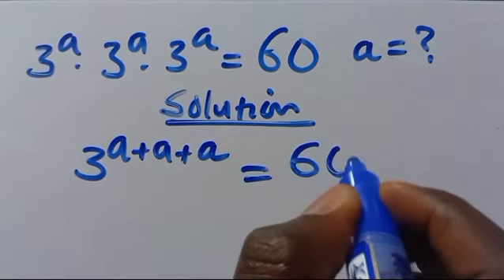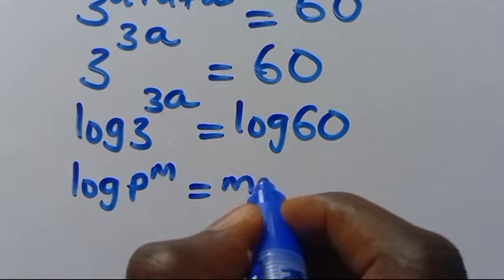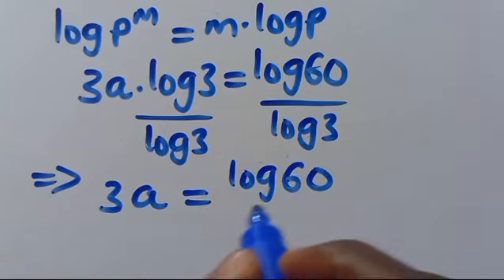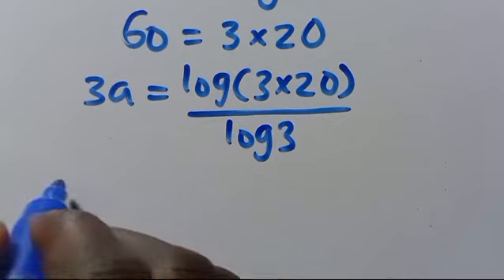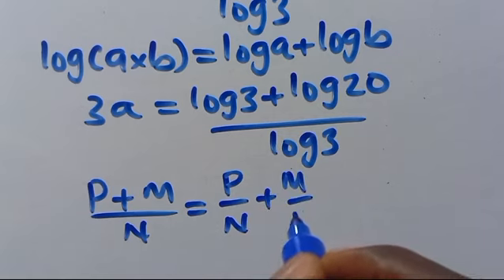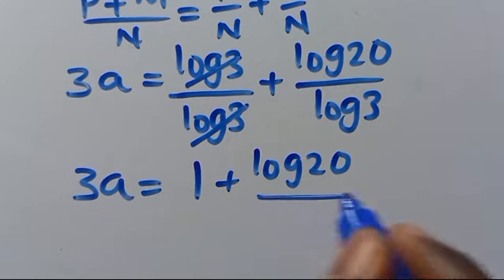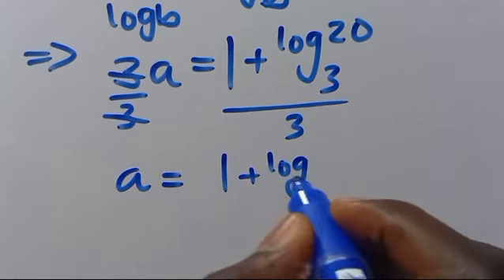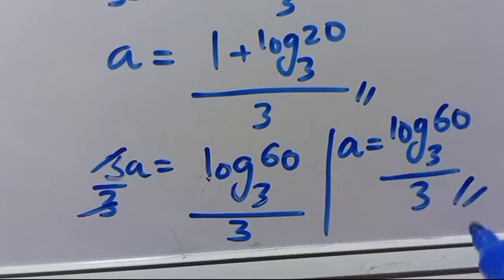Exponential and Logarithmic Equation Solving | Find a in 3ᵃ·3ᵃ·3ᵃ = 60 | Harvard Math Problem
This video explains how to solve an Exponential and Logarithmic Equation step-by-step using algebraic logic and logarithmic properties.

Welcome to Alamaths, where we explore Math Olympiad, Exponential and Logarithmic Equations through clear explanations and real-world problem-solving methods.

In this video, we’ll solve the equation 3ᵃ·3ᵃ·3ᵃ = 60, a problem inspired by a Harvard Math Challenge.
You’ll learn how to simplify exponential expressions and use logarithms to find the correct value of a.

What you’ll learn in this video:
How to simplify and combine exponential terms
Applying logarithmic properties to solve exponential equations
Logical steps to find the unknown value of ‘a’
How exponential and logarithmic concepts connect in Olympiad-level math

Who this video is for:
Math Olympiad aspirants (USA, IMO, AMC)
Students learning Exponential and Logarithmic equations
Anyone preparing for competitive math exams or interviews

Keep learning, stay curious, and master mathematics the smart way!